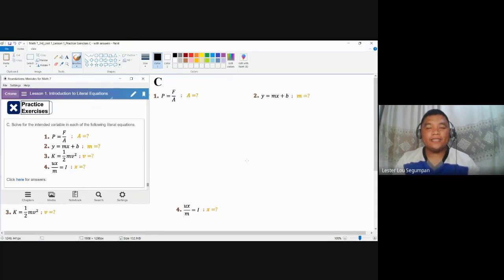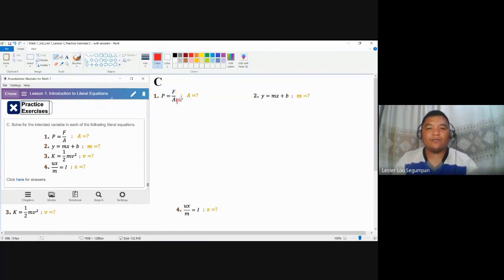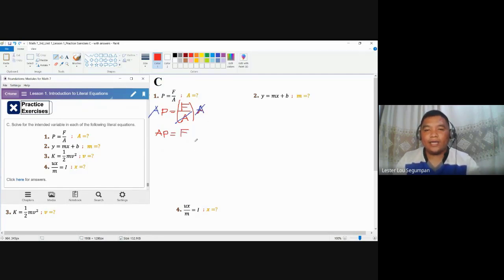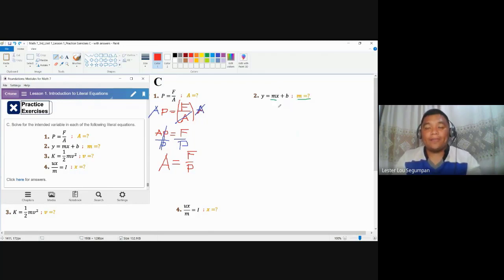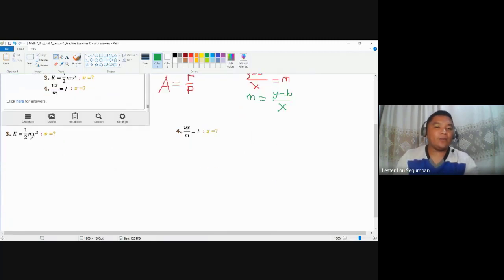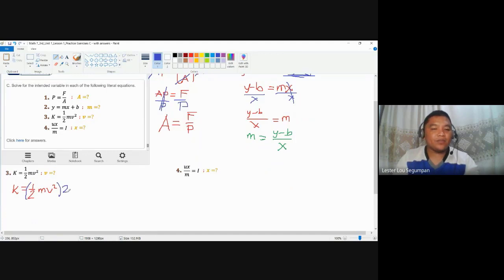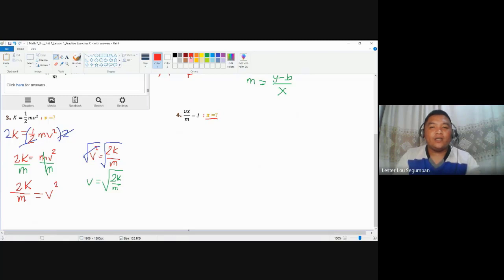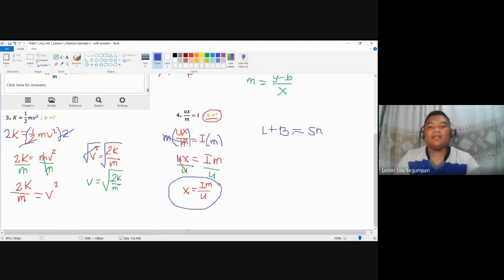Solving Literal Equations (Part 3) - Math 7_3rd_Unit 1_Lesson 1_Practice Exercises C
Solving Literal Equations.

This video contains discussions and demonstrations on the Practice Exercises C found in Unit 1 Lesson 1. Introduction to Literal Equations of the Foundations: Math 7 modules.

1. Video is made using a recorded session of the Google Meet.
2. Video editing is done using the Camtasia 2019 application software.
3. Modules are made using the Kotobee Author application software.
4. Discussions are done using the Paint application software.
5. Icons in the modules and the short channel video are made using the MS Powerpoint application software.
6. Avatars found in the modules are made using the bitmoji application software.